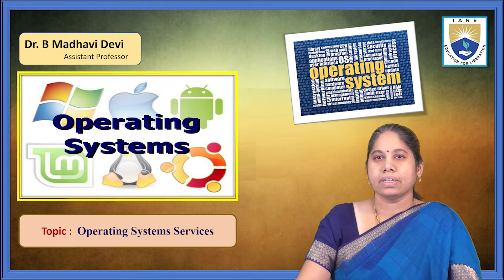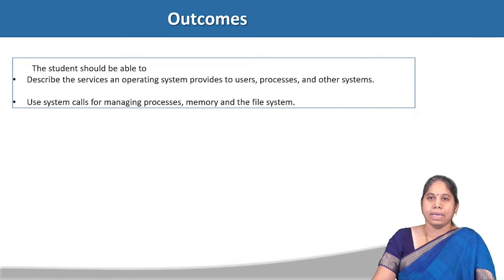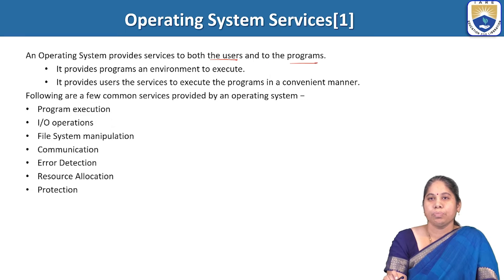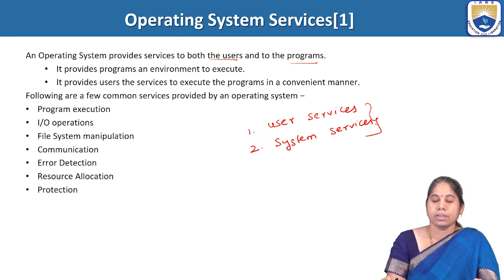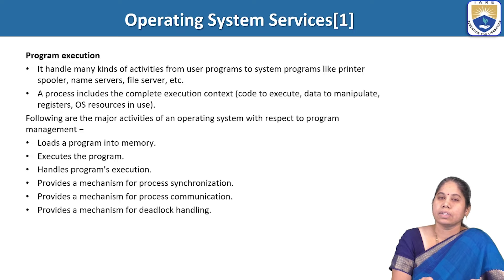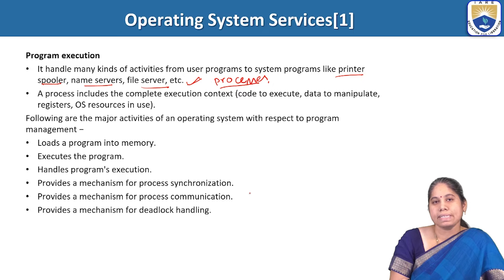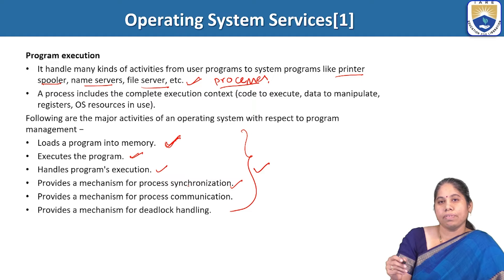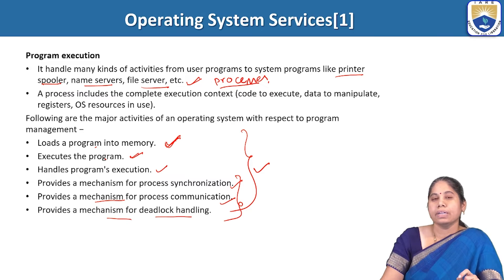Operating Systems Services by Dr. B Madhavi Devi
Operating Systems Services by Dr. B Madhavi Devi | IARE

Telangana, India.